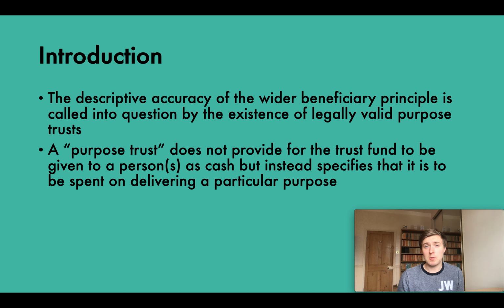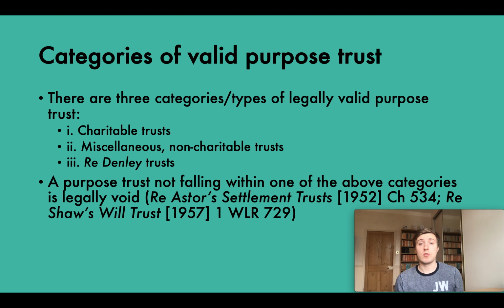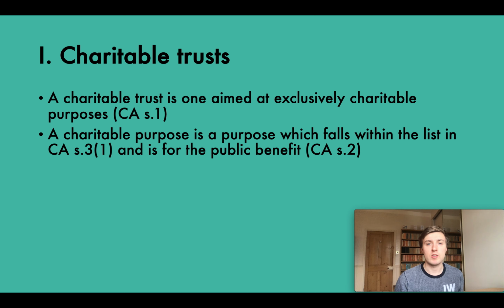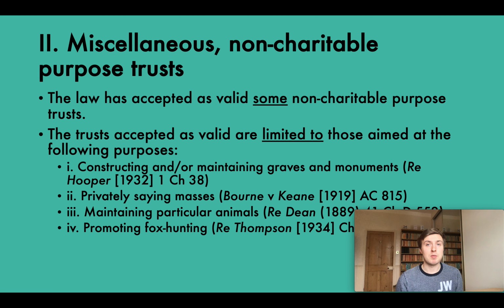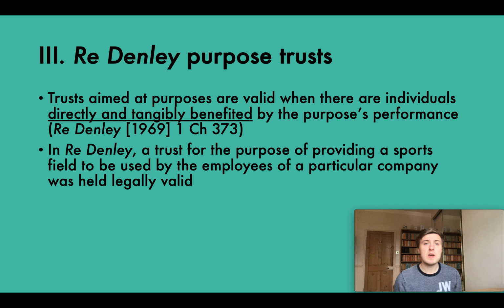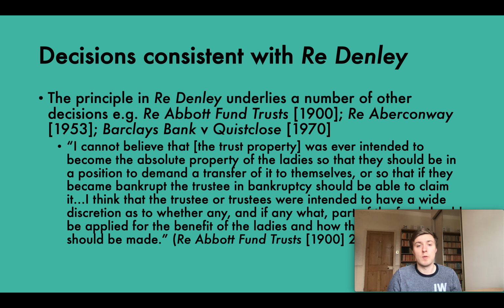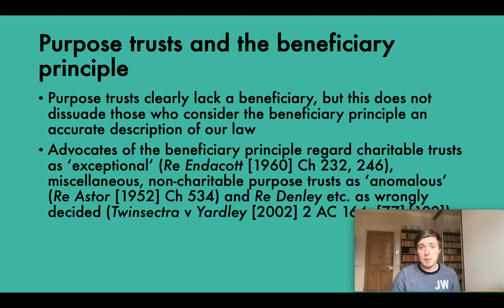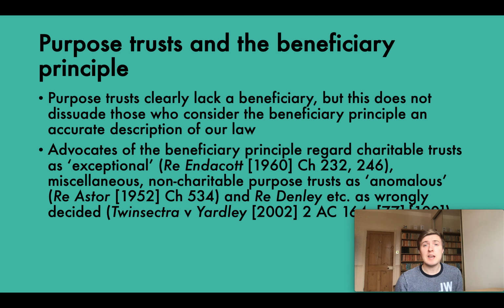Purpose Trusts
i. Charitable trusts
ii. Miscellaneous, non-charitable trusts
iii. Re Denley trusts

A purpose trust not falling within one of the above categories is legally void (Re Astor’s Settlement Trusts [1952] Ch 534; Re Shaw’s Will Trust [1957] 1 WLR 729)

ABOUT ME:
Hey, I'm Gareth and I'm the owner of Digestible Notes a website I created to make learning fun, easy to understand, and mostly free! I'm motivated to help you take the stress out of your lives, make learning the law more enjoyable, and give you the knowledge to secure the top grades you deserve!